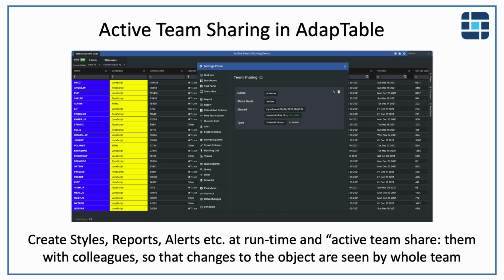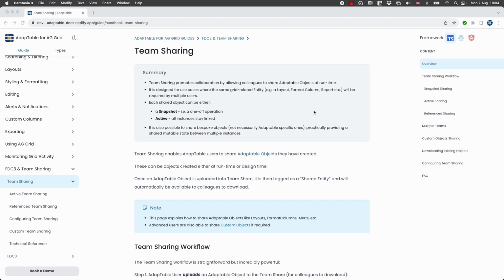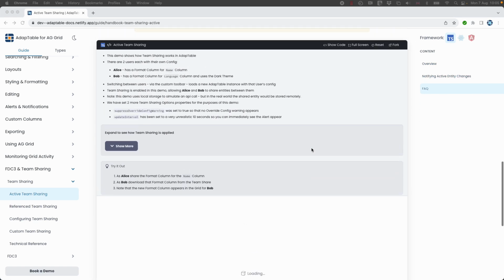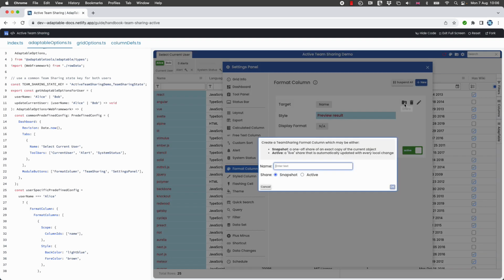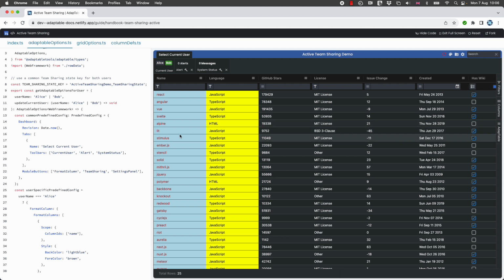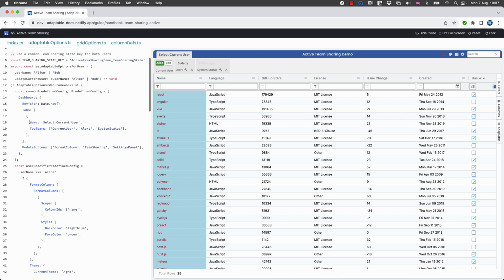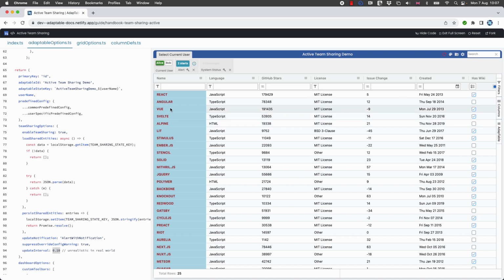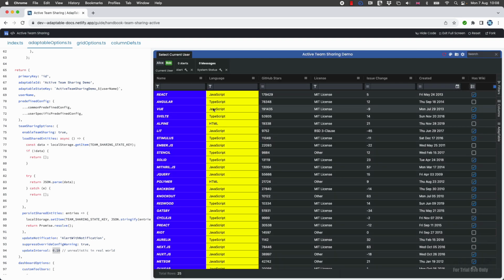Active Team Sharing in AdapTable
Team Sharing in AdapTable - the powerful AG Grid extension - allows run-time user to share Alerts, Styles, Reports, Views, Calculated Columns and other objects with their colleagues with a single click.
If the Team Sharing is "Active" then any changes made to the shared object by one user are immediately available to all her colleagues - no downtime or Support is required.
This video shows 2 users Alice and Bob actively share a Format Column; the changes that each makes to the shared object can immediately by imported by the other.